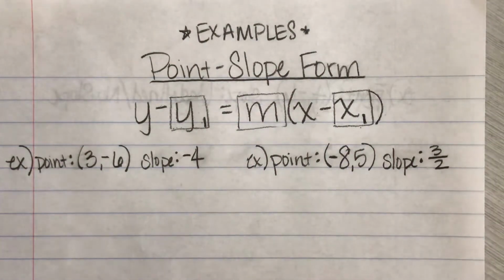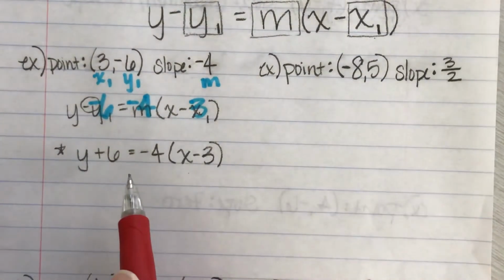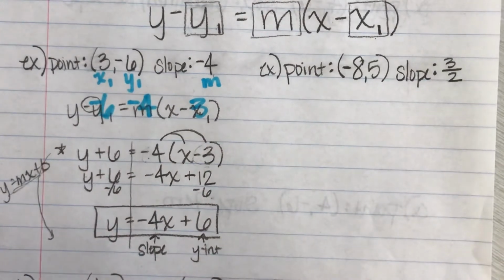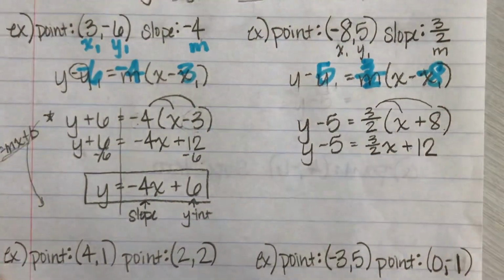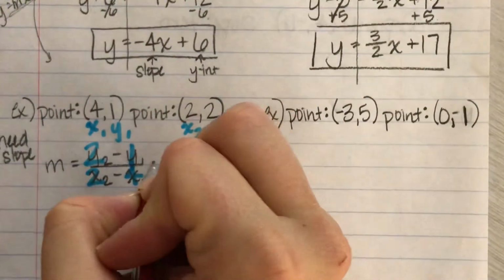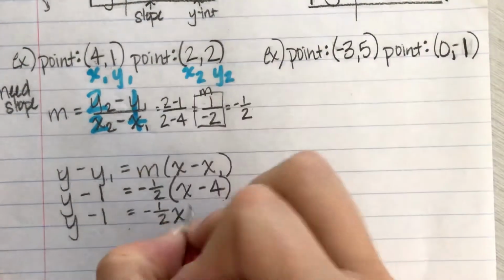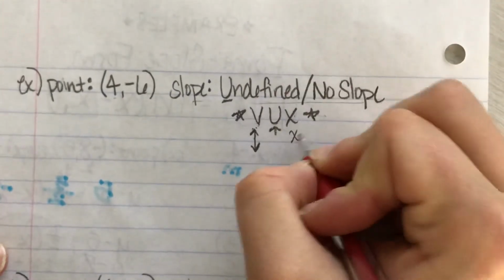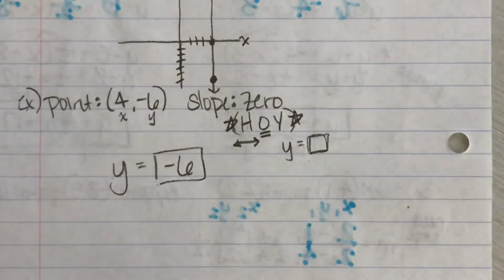Point Slope Form